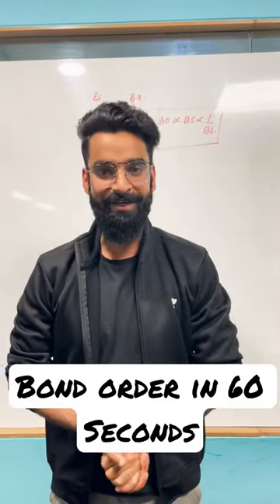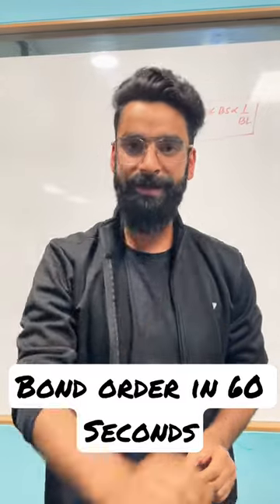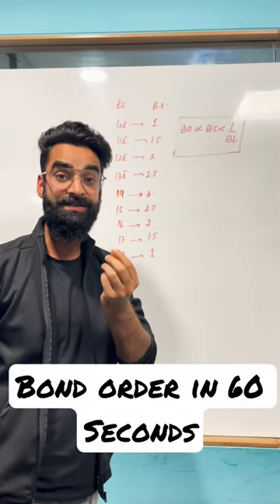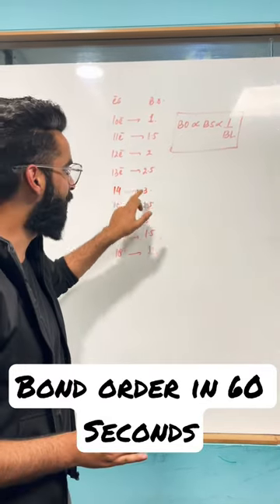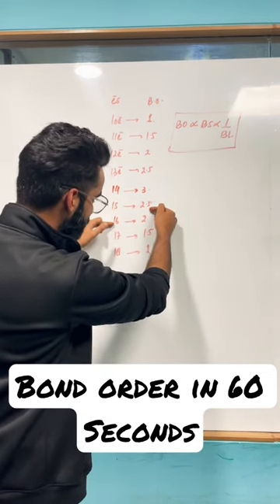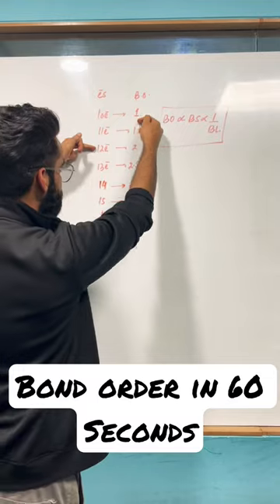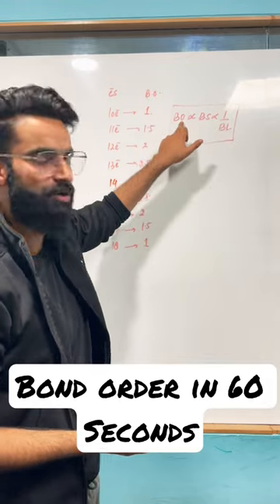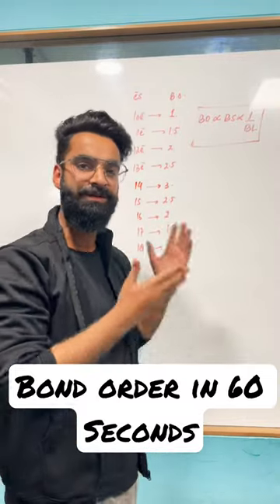Bond Order in 60 Seconds | Master Trick | Wassim